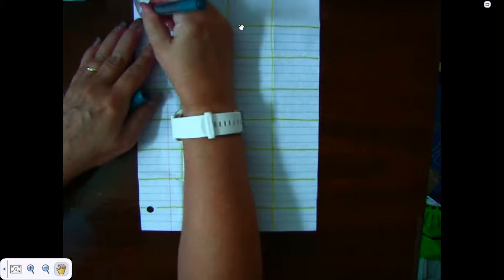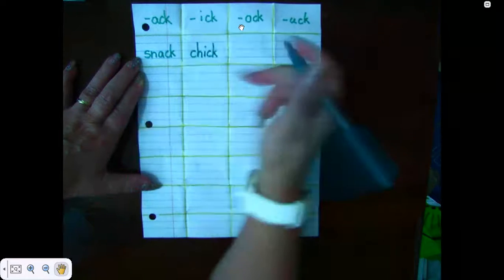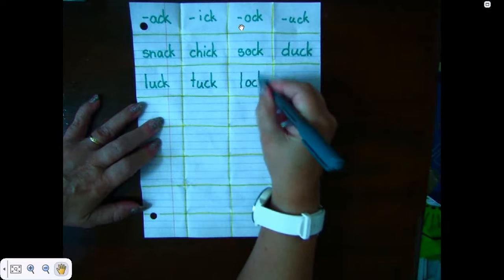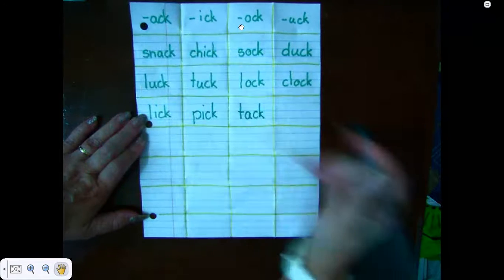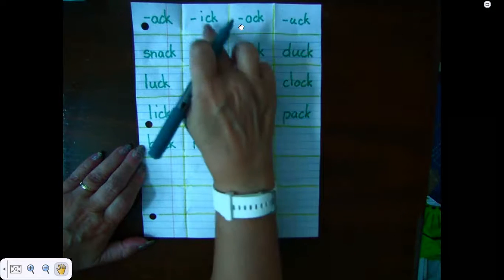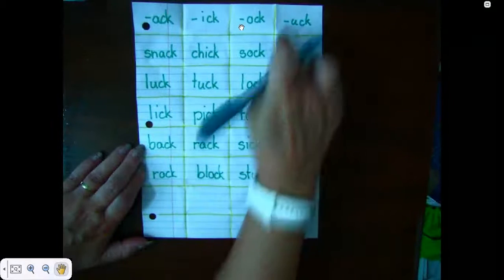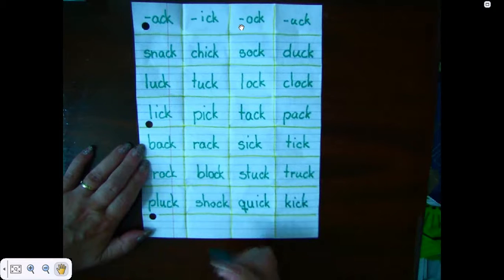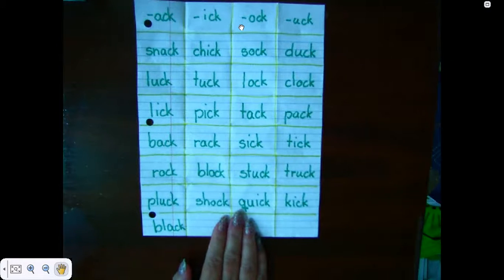CCS Word Sort 41, Word Families, Make Cards, Day 1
Students are guided how to make their new word cards and how to sort them as we are writing them. Students then independently sort their words.